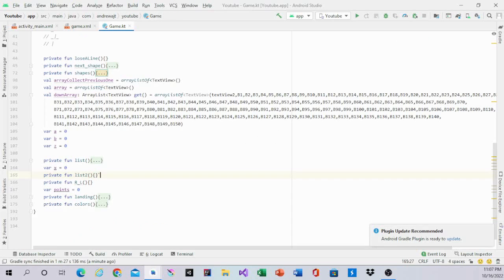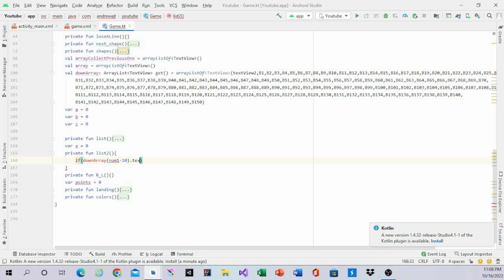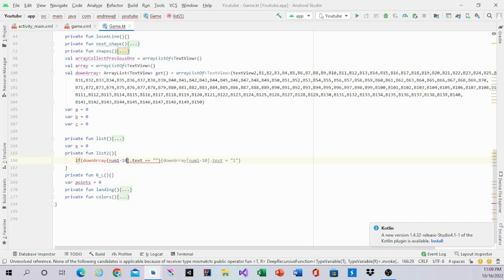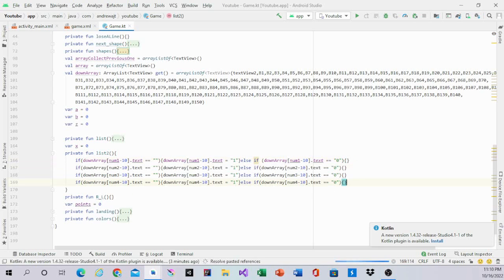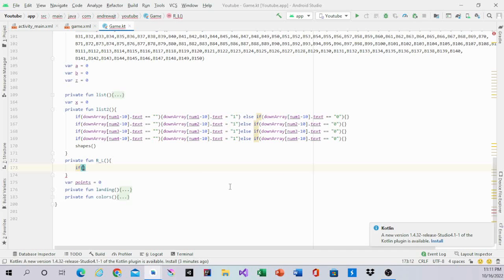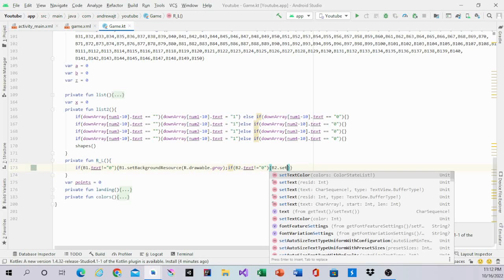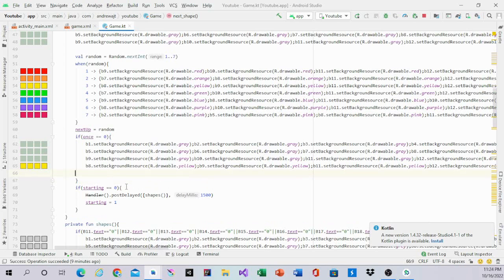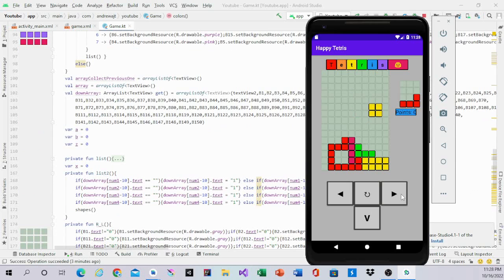Android Studio Tetris Tutorial | Part - 8 | Automatics Down Function | Using Kotlin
In this video, I will be showing how to make an automatic down function.